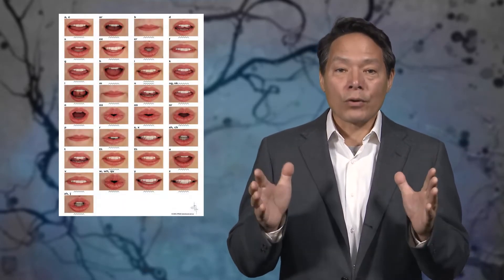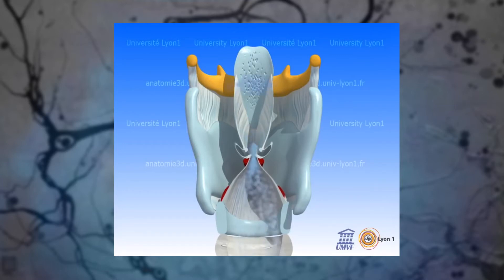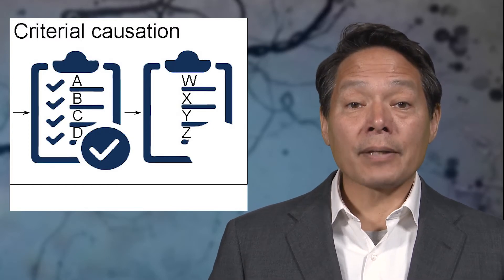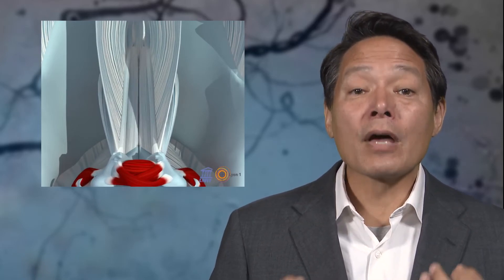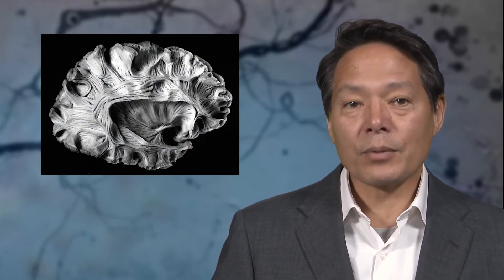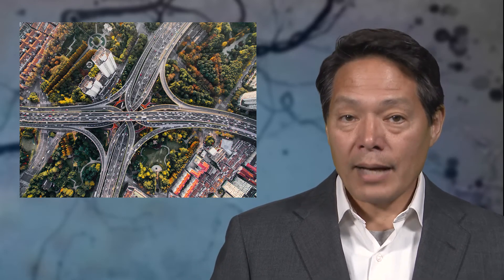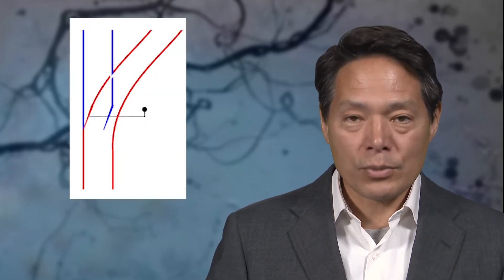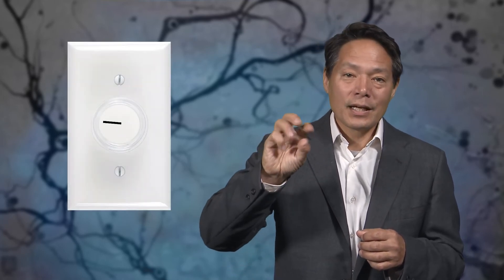4.9 A synaptic reweighting neural code